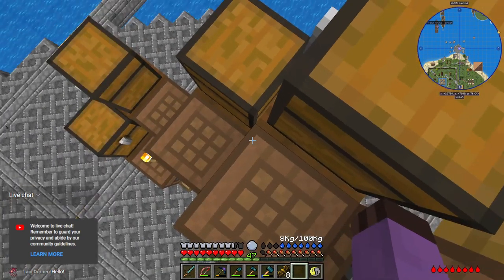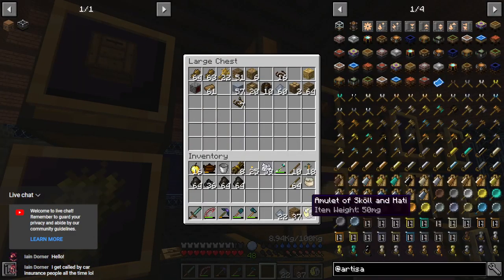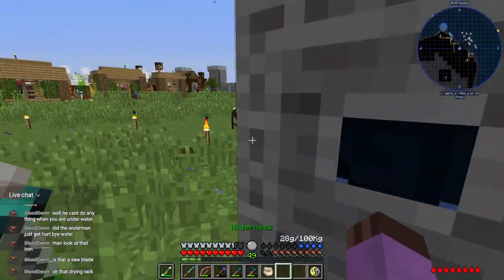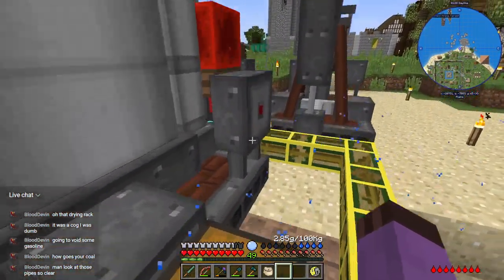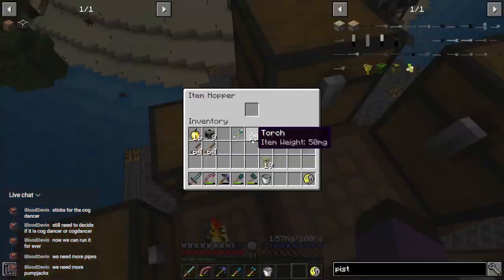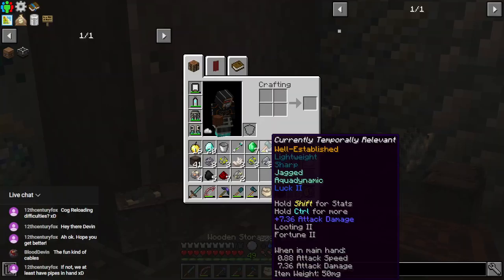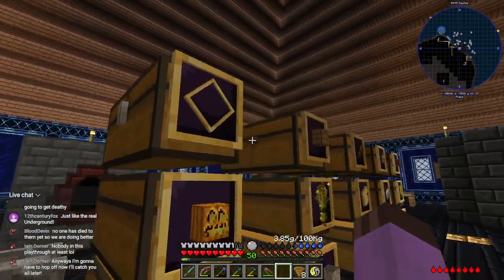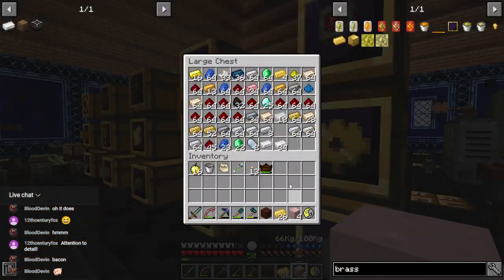Journey Beyond the Abyss Episode 38: Necessary Maintenance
A bit of a derp day, but at least it should help us out for the future